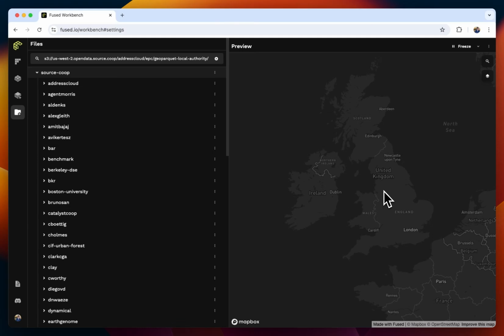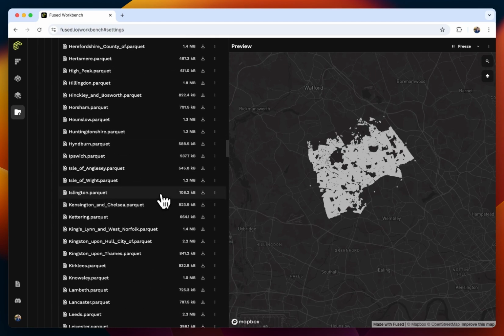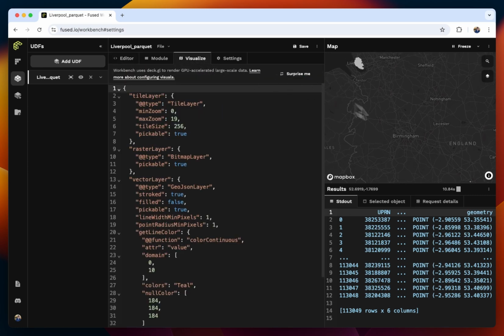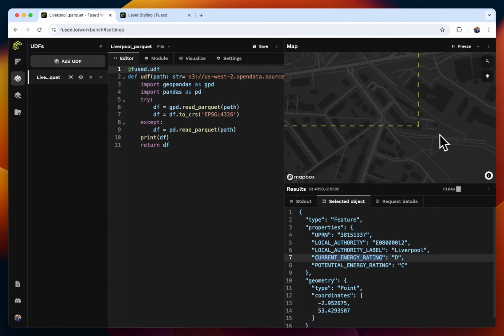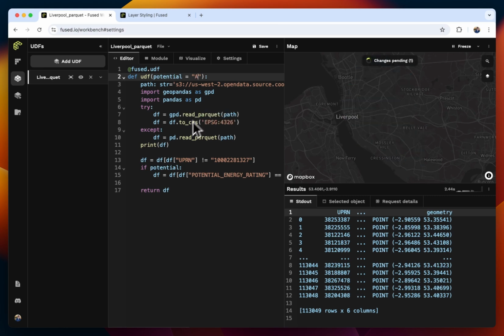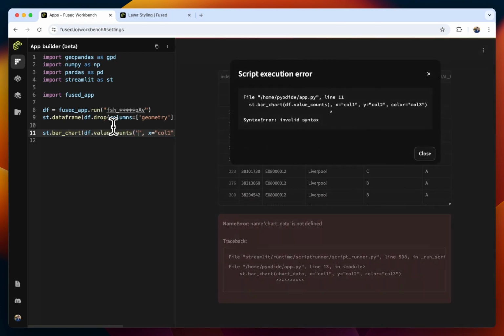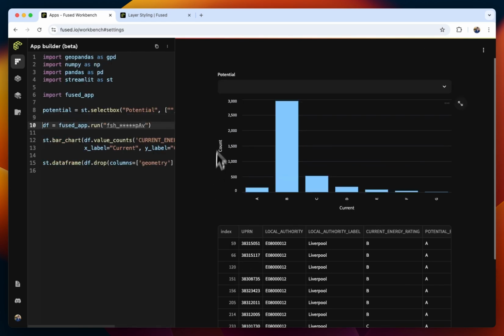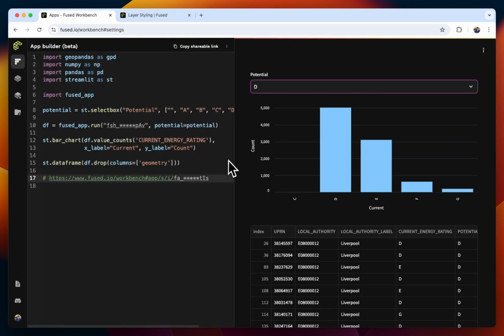Summarizing building energy ratings with Fused